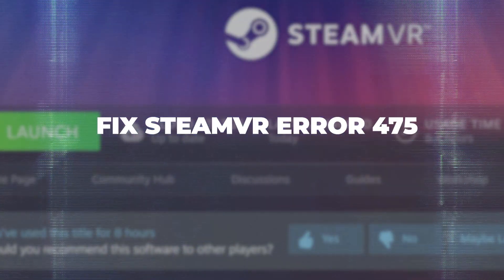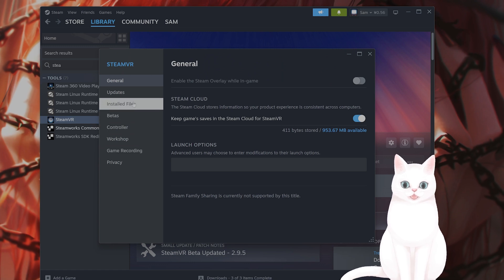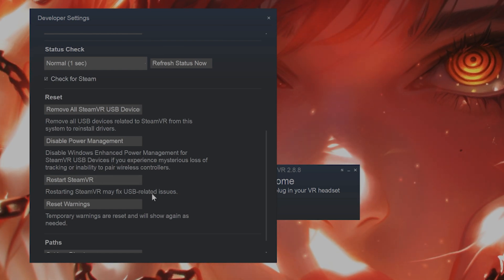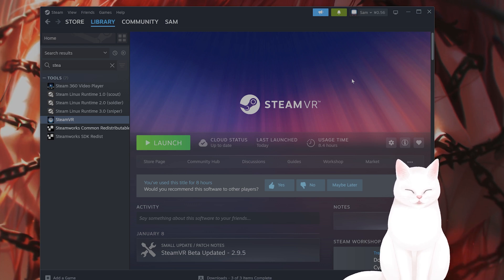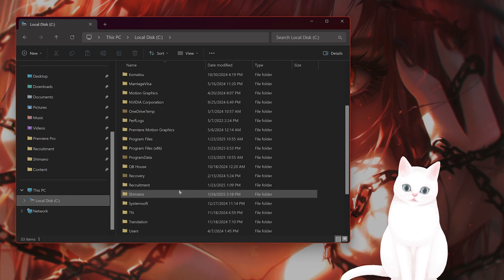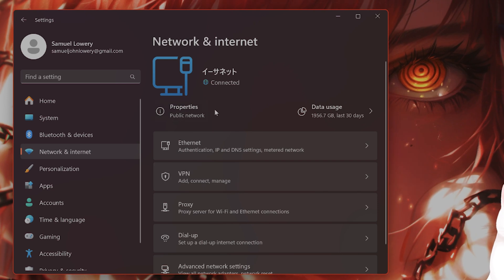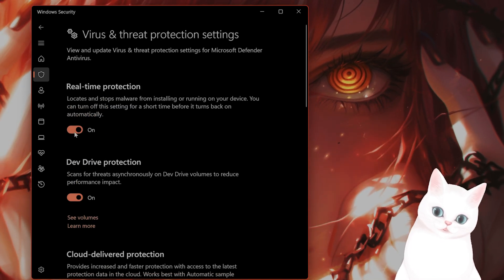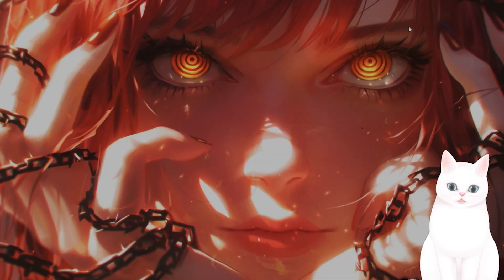How To Fix 'SteamVR has encountered an unexpected problem 475' - 2025 Update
Fix SteamVR Error 475 with this quick guide! Solve the 'SteamVR has encountered an unexpected problem 475' issue and get back to gaming fast.